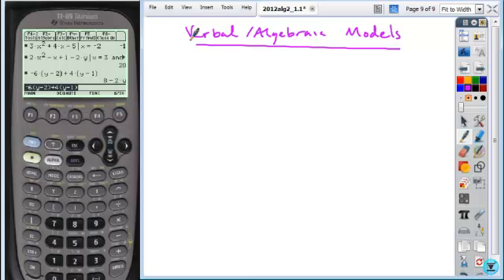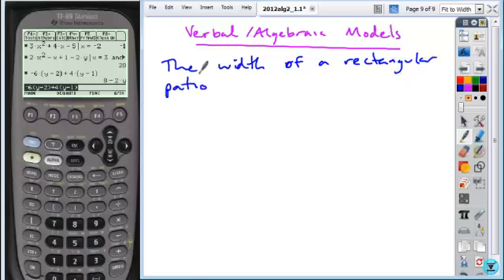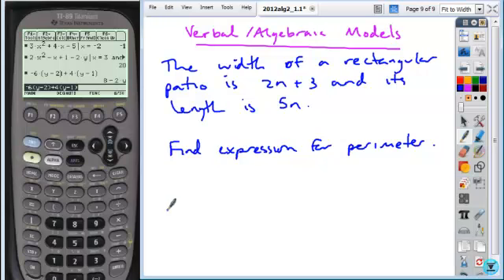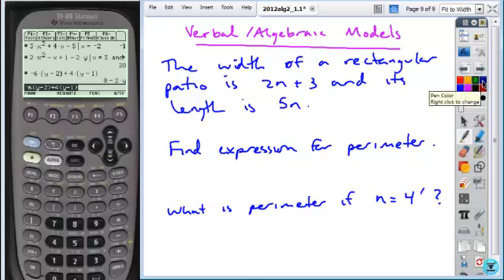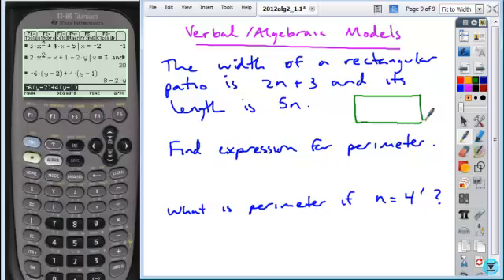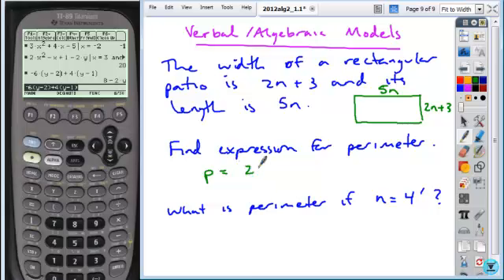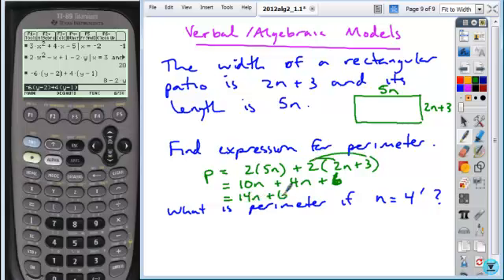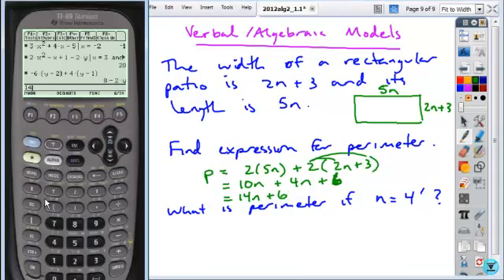1 2alg2 verb model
1.2 alg2 verbal models